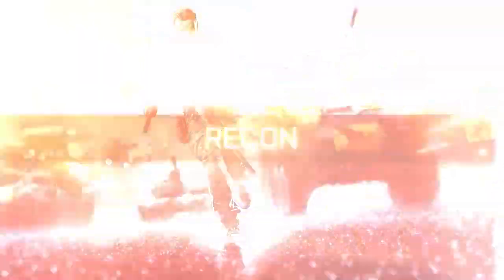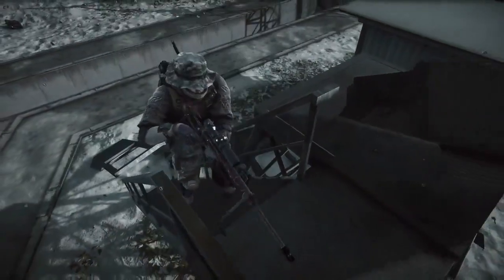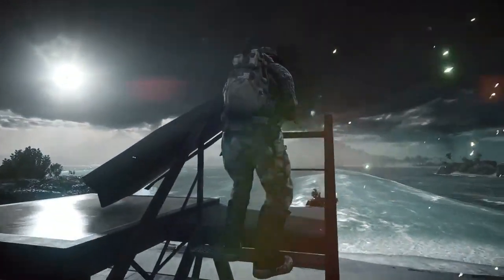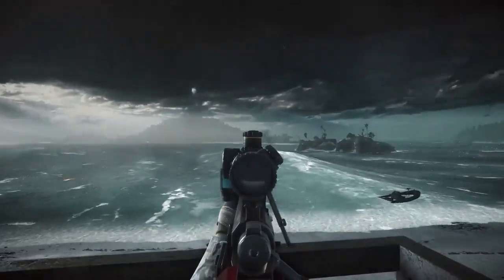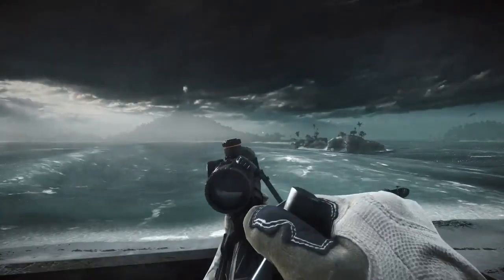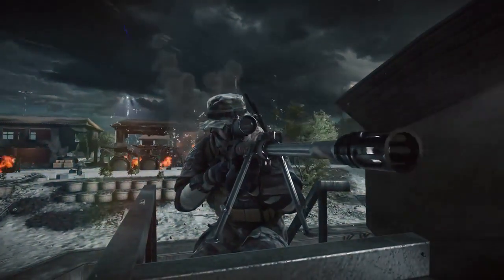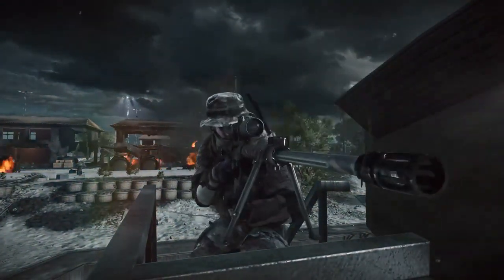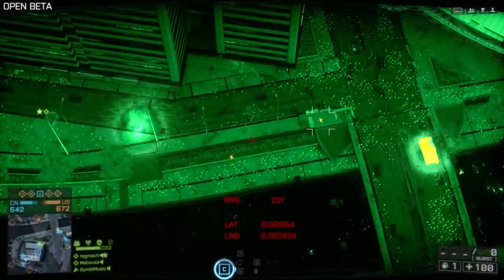Battlefield 4 Trailer | Neue Multiplayer-Klassen ( englisch )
Prima Games, Electronic Arts und DICE haben einen neuen Trailer zu dem bereits erhältlichen Battlefield 4 veröffentlicht, in dem auf die verschiedenen Multiplayer-Klassen und deren Aufgaben etwas genauer eingegangen wird.